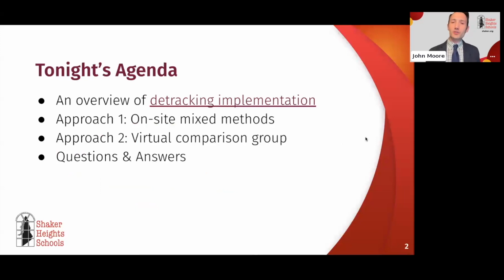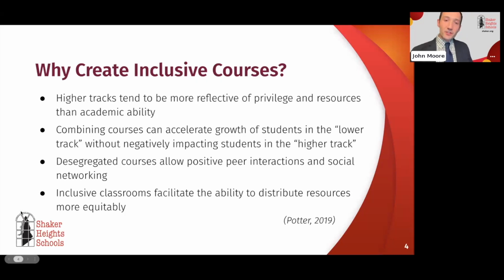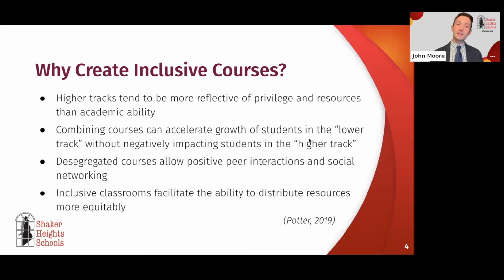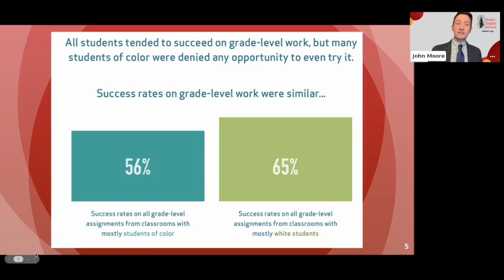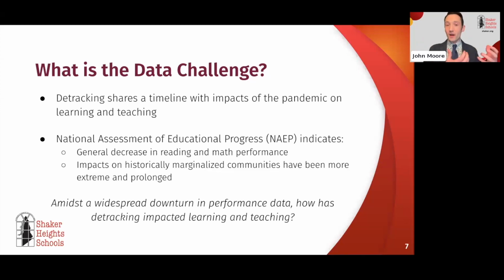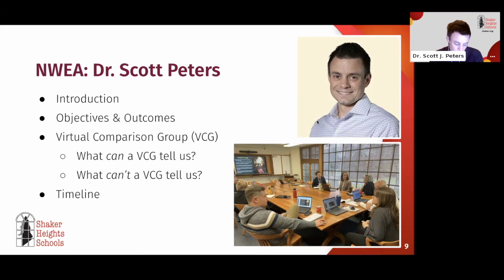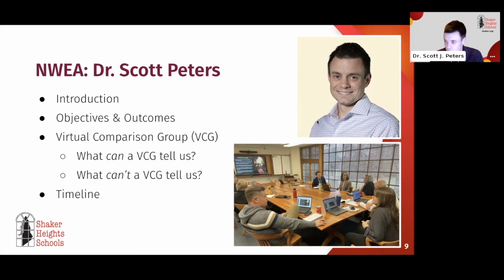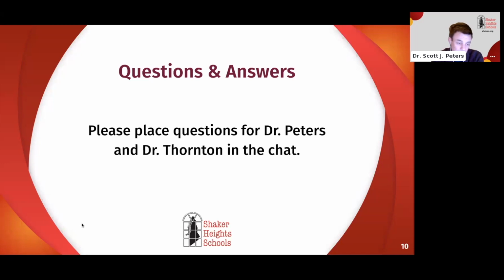Detracking Data & Research Webinar: March 6, 2024